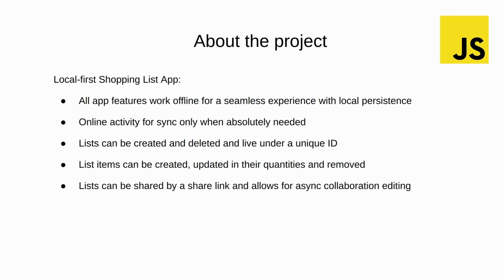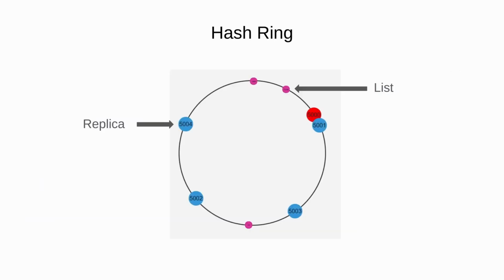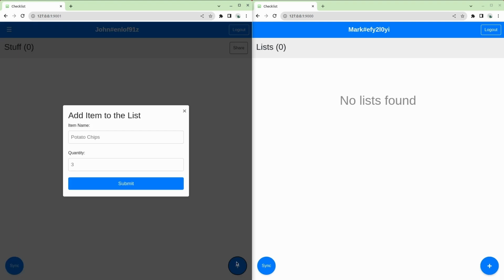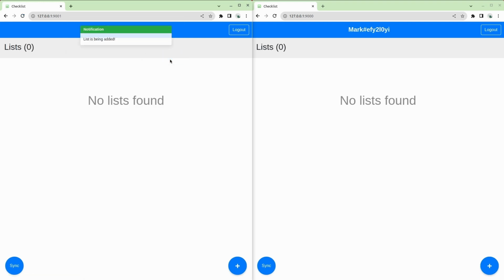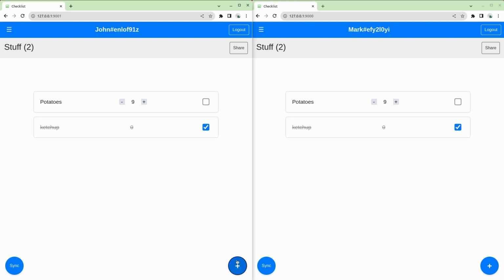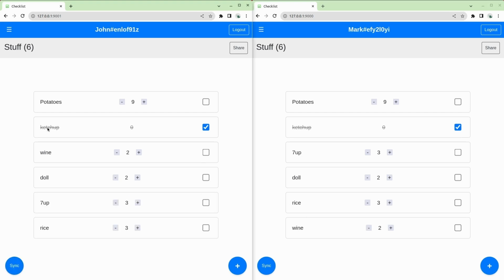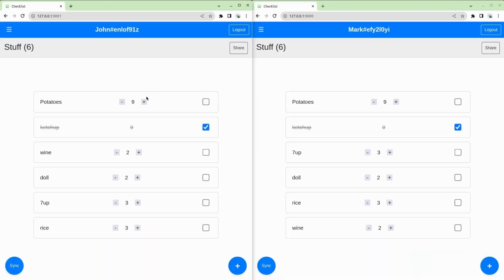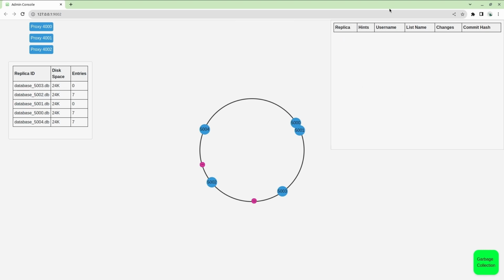SDLE - MEIC | FEUP 2023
This project is part of SDLE course at FEUP, UPorto 2023.